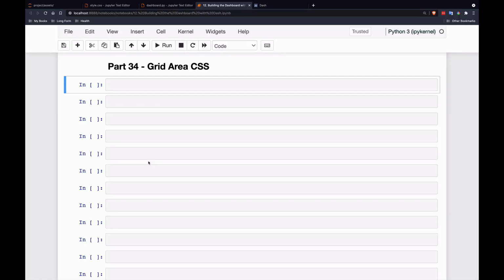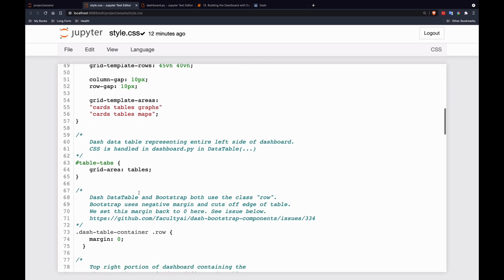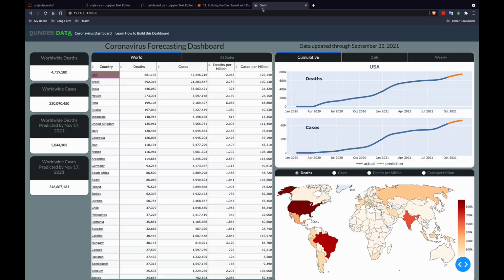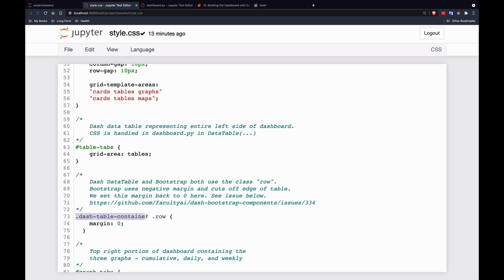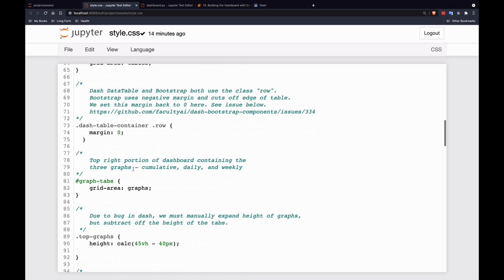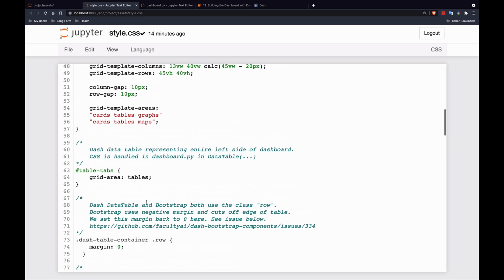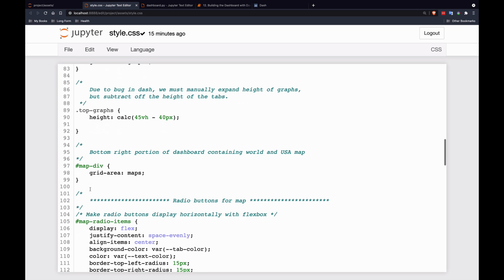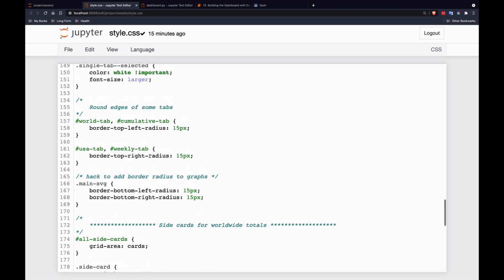34 Grid Area CSS